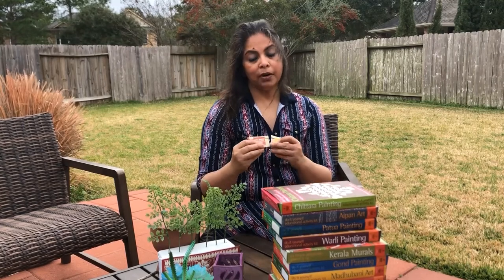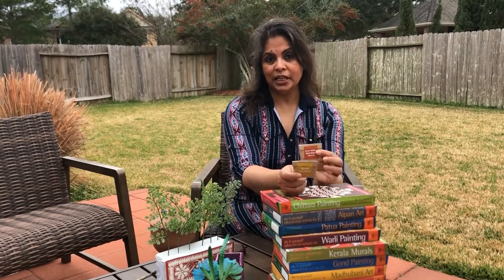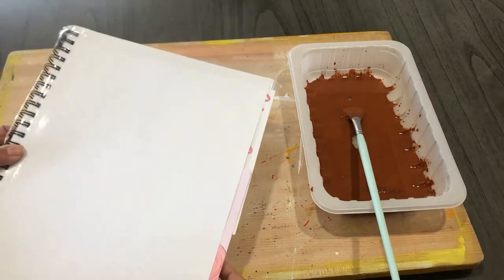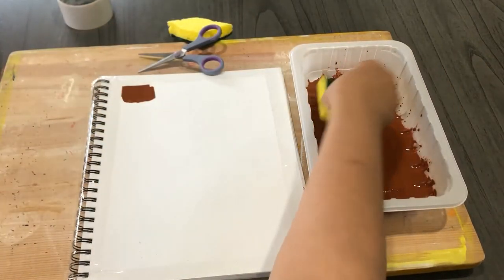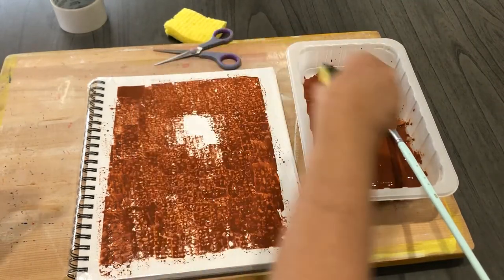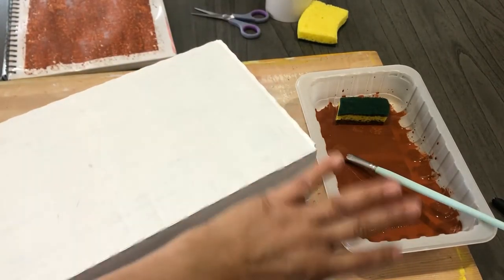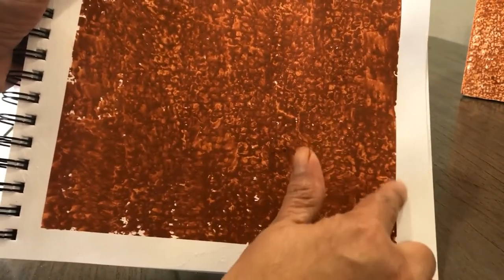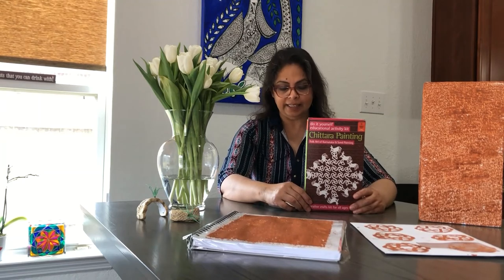DiY Indian Folk Art Series: Geru Mitti (Marathi girl's Diwali memory) and Gondh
Geru Mitti / Red Ochre - Mineral
This is one of the most commonly found minerals in the Earth, and this pigment has been used since pre-historic times for painting on walls and for body application as well (as a sunscreen as well as an insect repellant).
Traces of Red Ochre can be seen in the Rock Paintings of Bhimbhetka Rock shelters in Madhya Pradesh, where the earliest known traces of human life in India, have been found.
Gondh - Plant Extract
Gondh is a natural gum obtained from Acacia species of plants mainly babool or keekar. Babool tree is a great source of vital nutrients with umpteen health benefits.
Use gondh as a glue for sticking paper and also as a medium to fix geru mitti on paper.
Potli, the organization behind this series of art and craft kits, aims to reconnect with the traditional Indian art, thereby creating awareness and expanding markets for the artisan communities that depend on their art for their livelihood, while helping sustain the old art forms they practice.